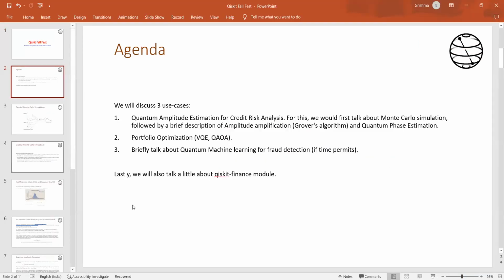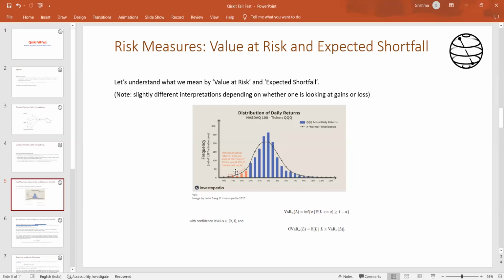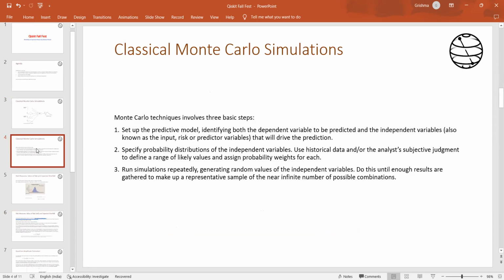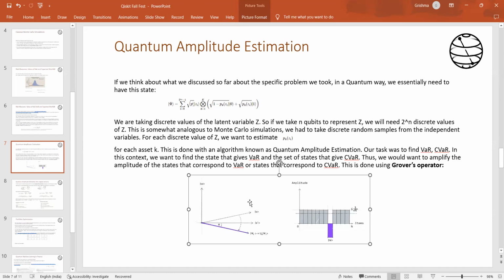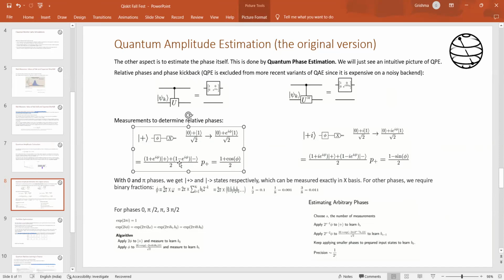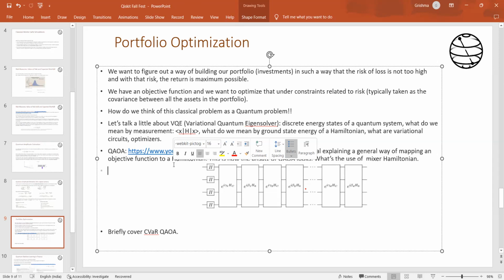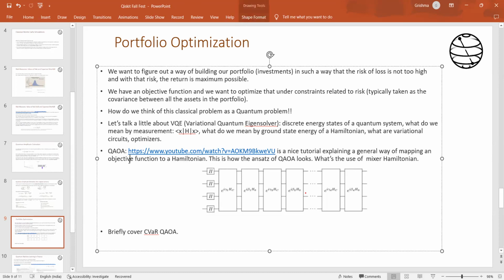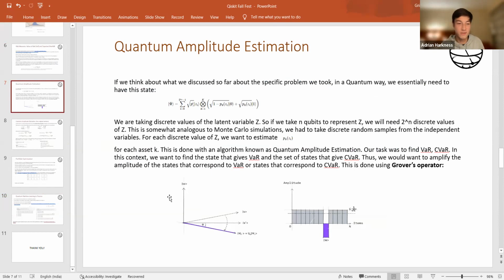Qiskit Finance - Fall Fest 22 day 4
This video is an introduction to quantum finance with Qiskit. This presentation was from CQC's Qiskit Fall Fest in fall 2022, and was given by quantum computing enthusiast Grishma Prasad.